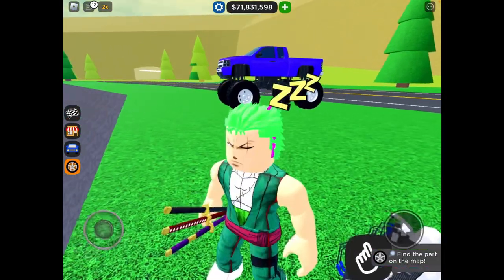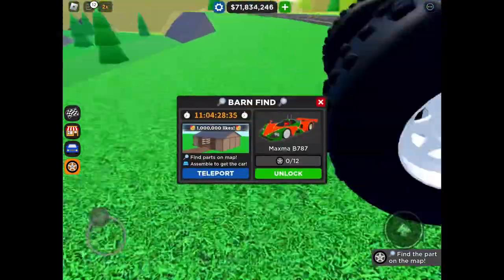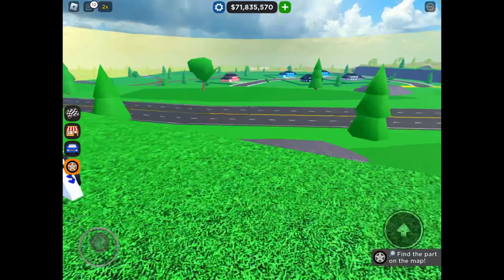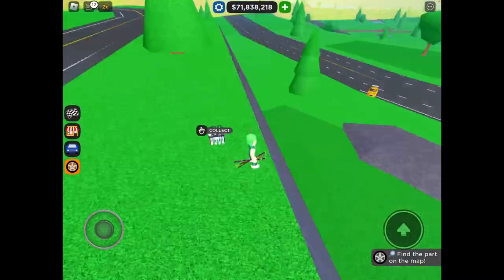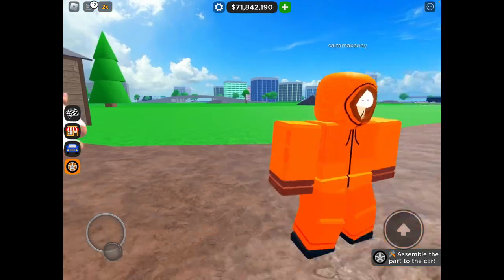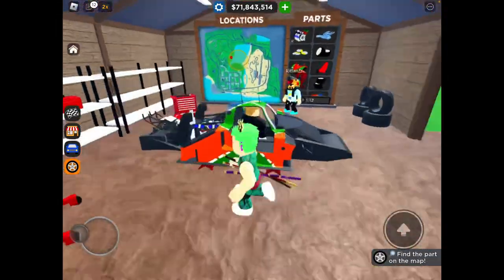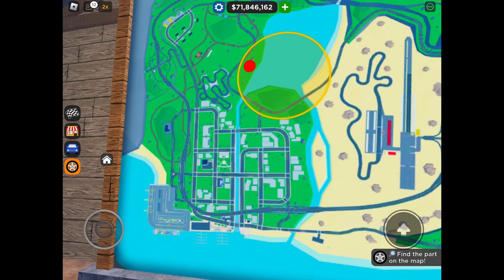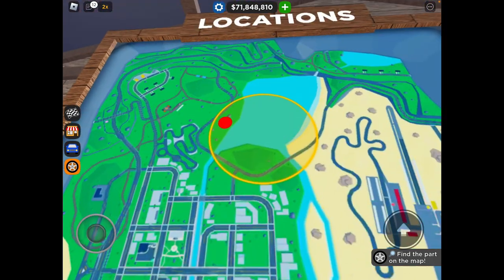roblox: car dealership tycoon finding 4 parts for the Mazda 787 barn hunt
It took a really long time to find all the parts hope it helped